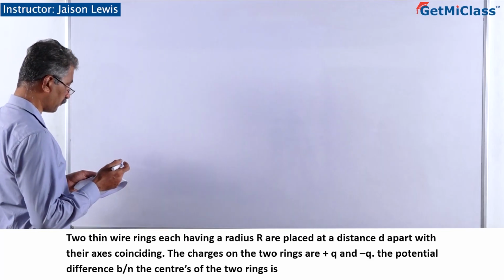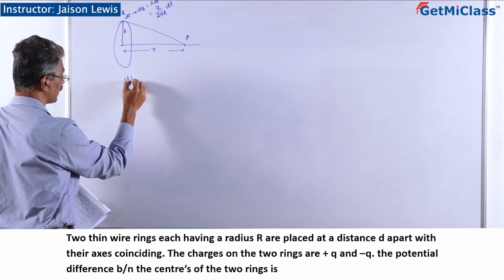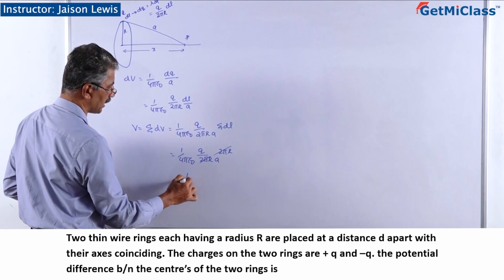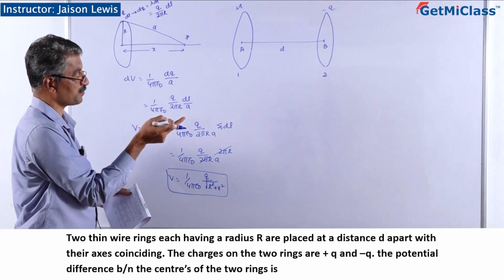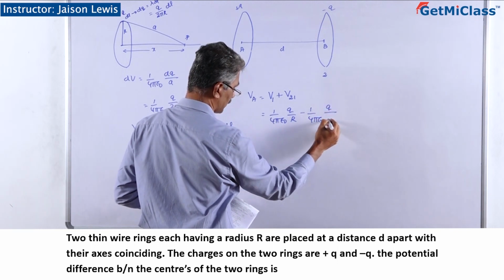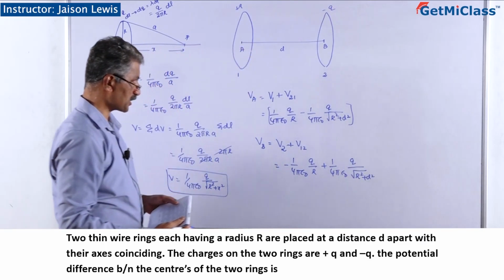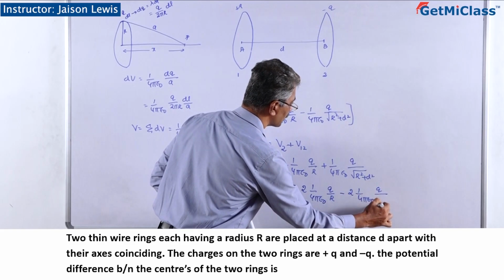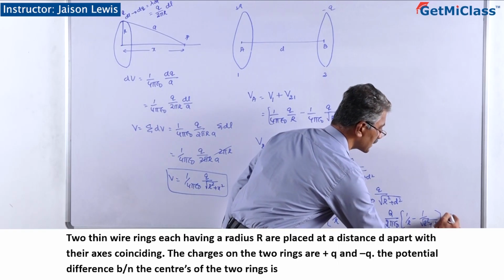Electric Potential Between Ring Pairs JEE 12th Physics Electric Potential and Capacitor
The electric potential difference between the centers of two concentric ring charge distributions separated by a distance d, with radii R and charges +q and -q respectively.